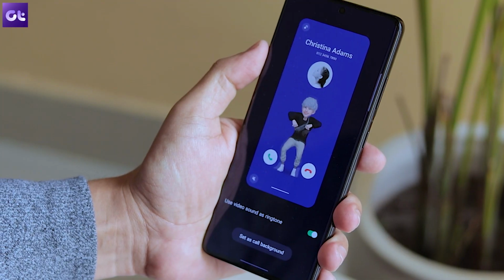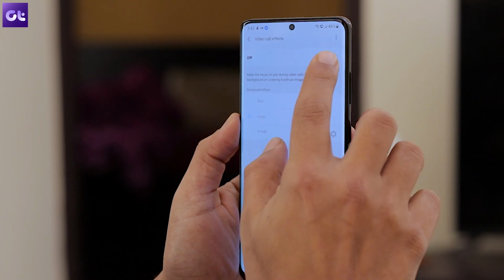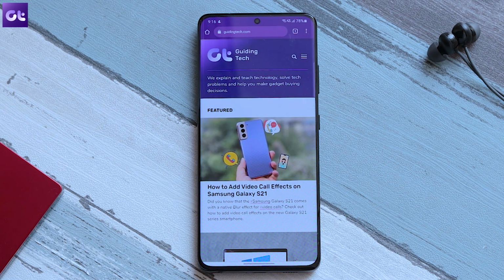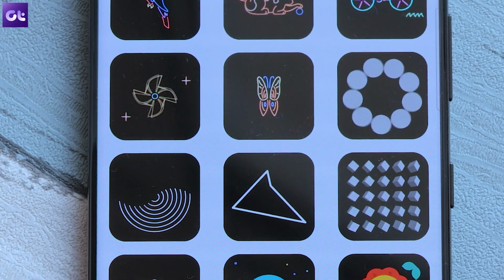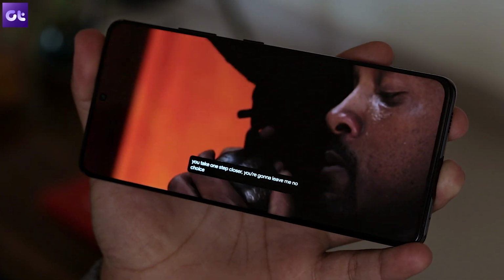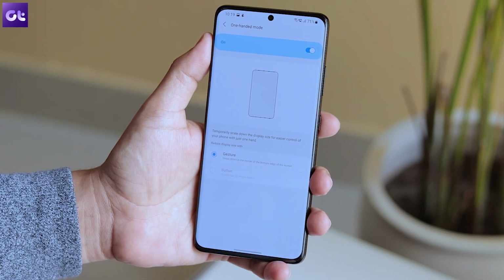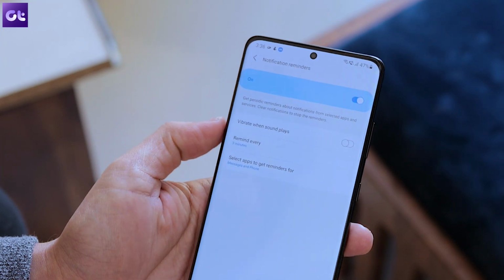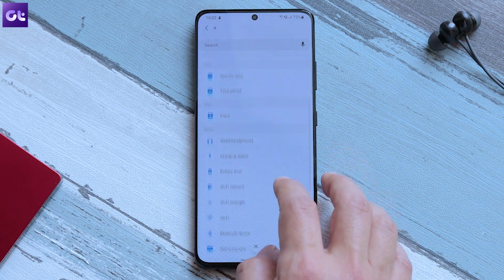11 Best Samsung Galaxy S21 Tips and Tricks You Should Know! | Guiding Tech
Here are some super cool tips and tricks for the Samsung Galaxy S21, S21+, and the S21 Ultra that you should definitely know about!

The Galaxy S21 Ultra is currently the best flagship device on offer by Samsung, and as such, it comes with tons of features as well, such as the flagship Exynos 2100 or Snapdragon 888 chipset and a 108MP sensor. However, do you know how to make the most of it? Whether you're a new user or a learned one, today we will be discussing 11 super cool tricks that every S21 series user should know about.

This video is for all S21, S21+ and S21 Ultra users.